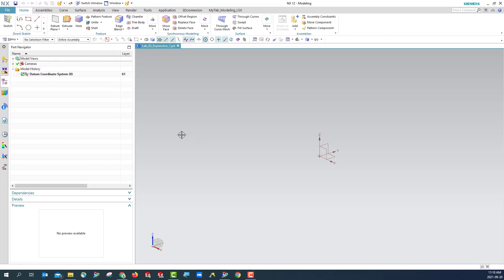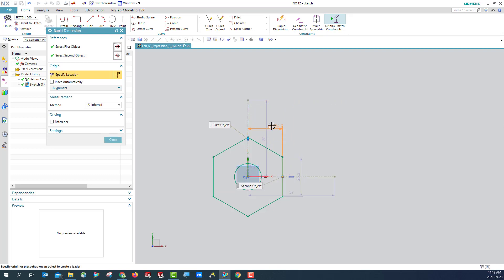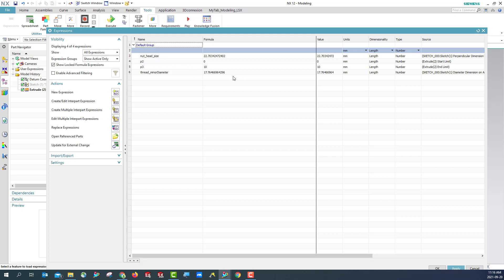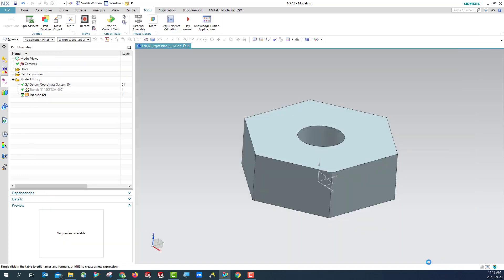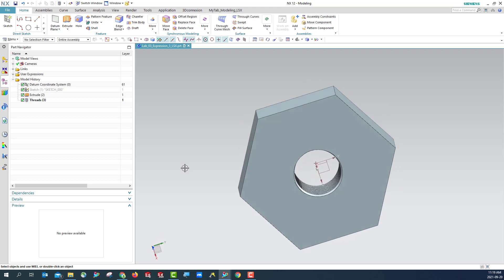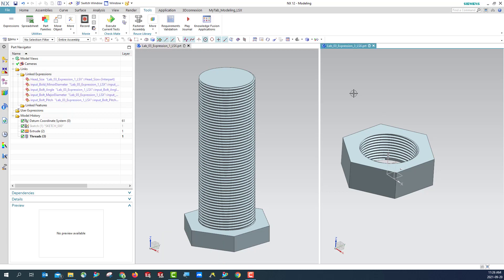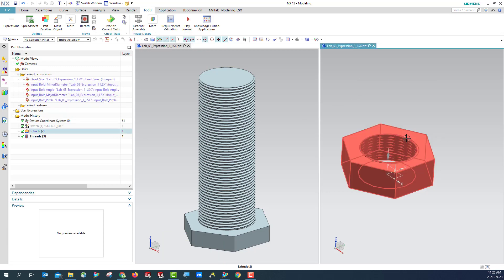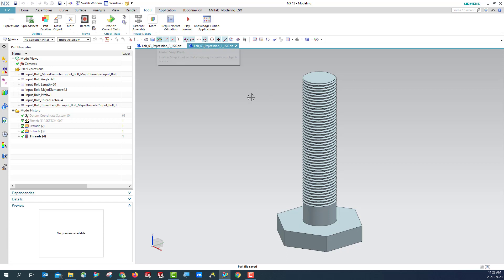Lab03 Expression part3